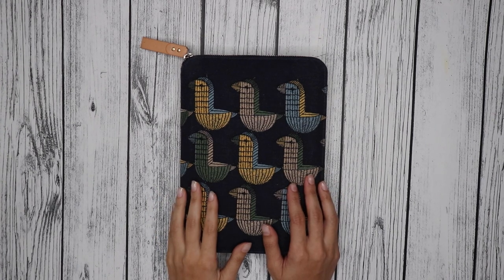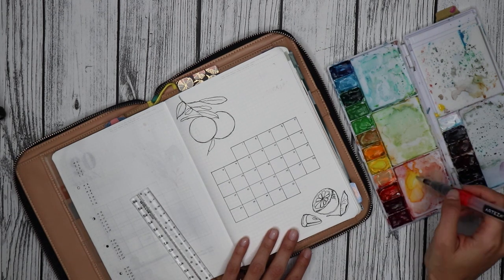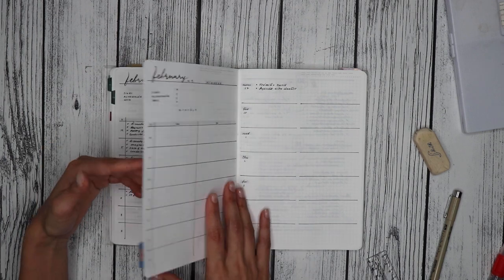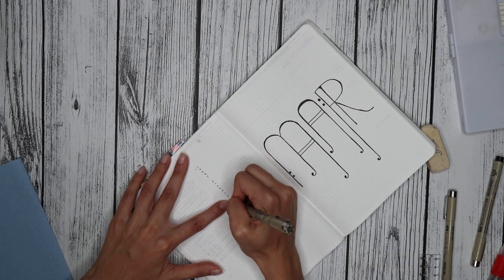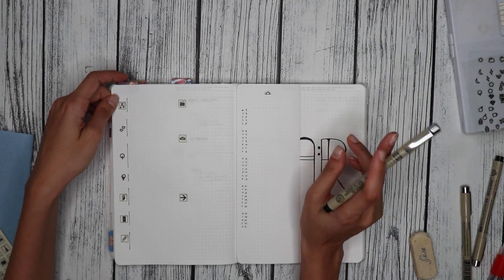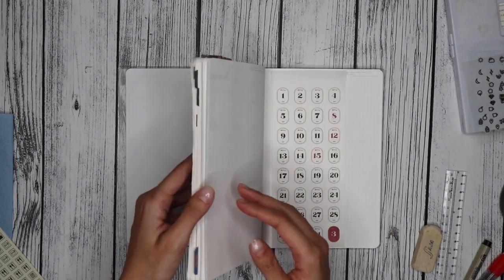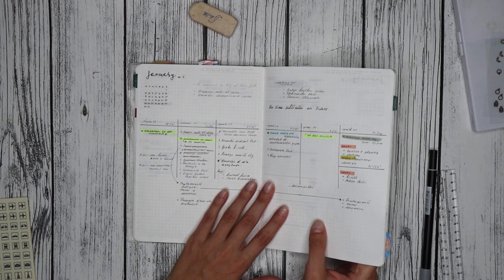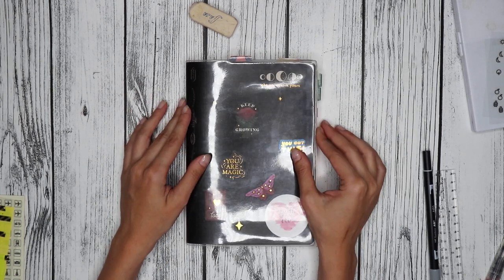PLAN WITH ME | March 2023 Bullet Journal Setup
Hi, friends. Here is my lemon-themed bullet journal setup for March. I hope you like it.

Coffee Jam, by Daniel Fridell, Sven Lindvall